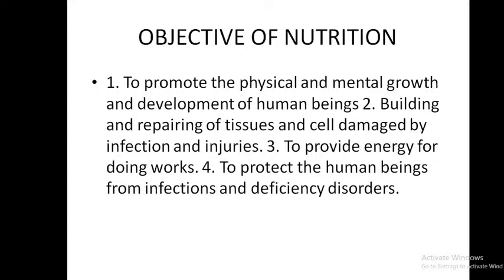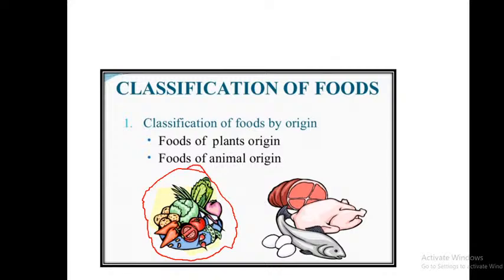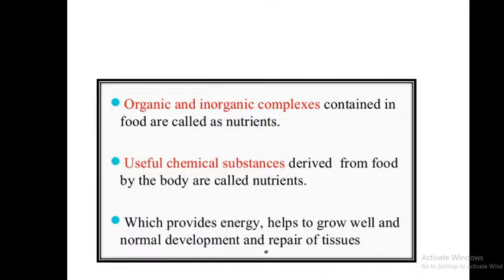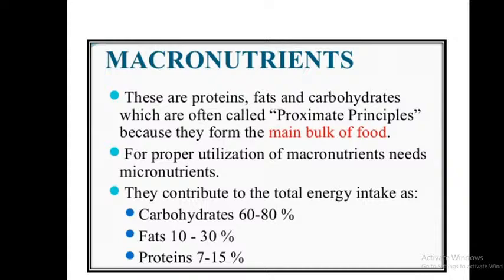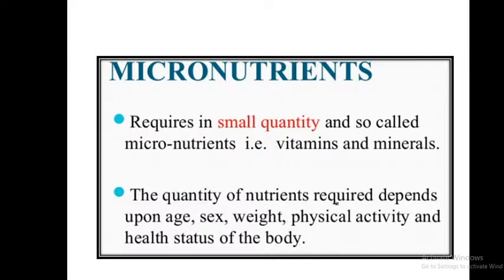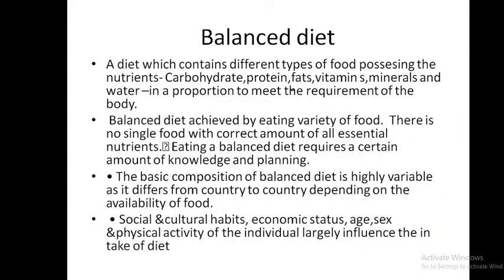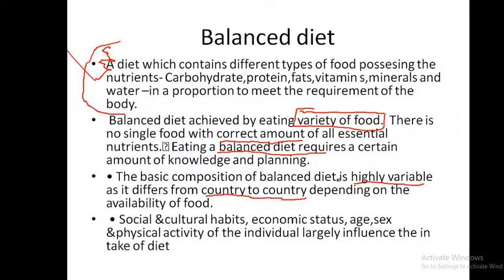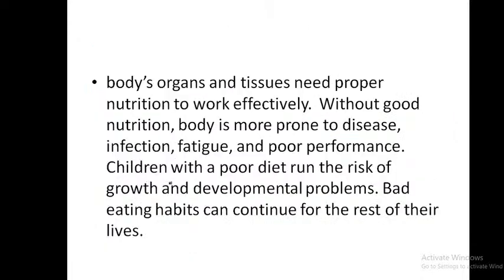OPEN COURSE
BALANCED DIET